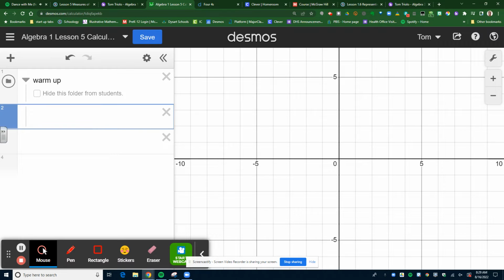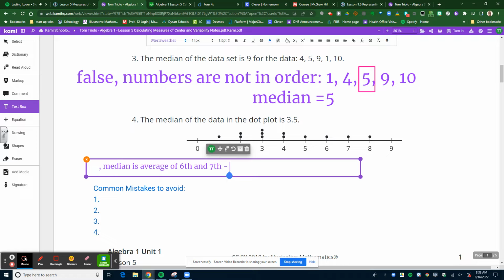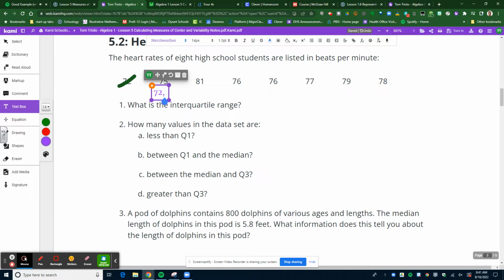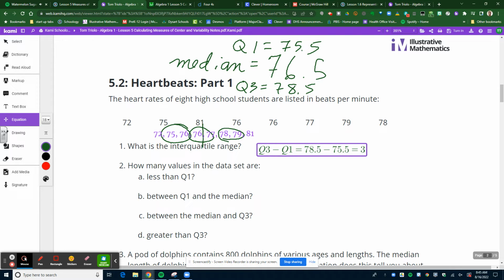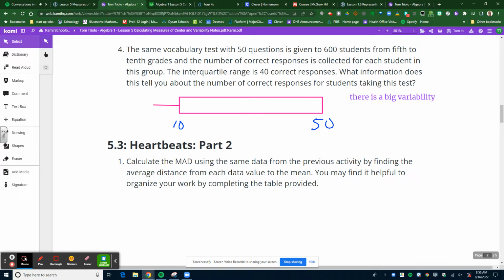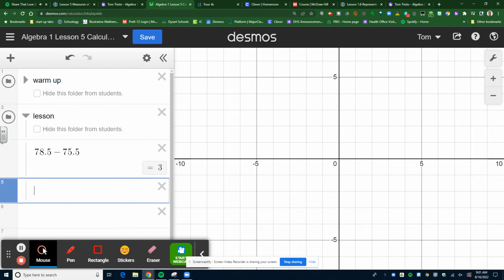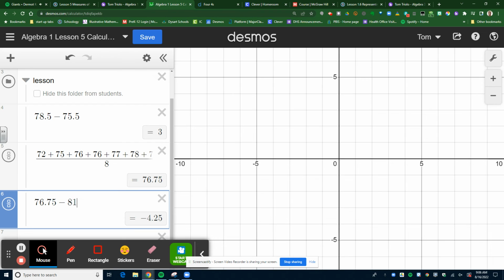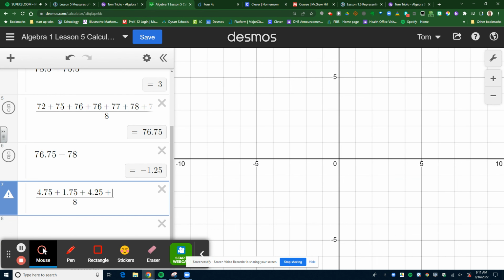Algebra 1 Lesson 5 Measures of Center and Variability